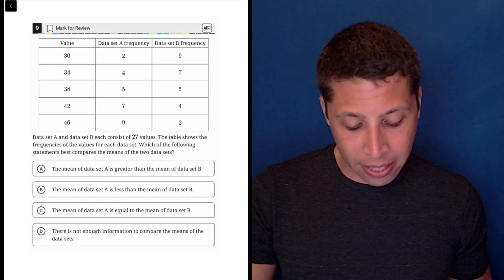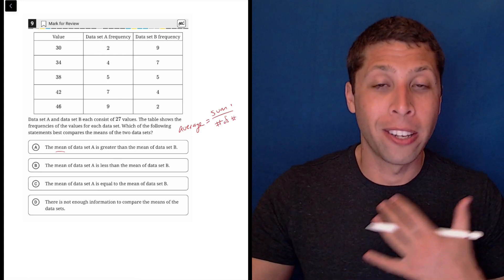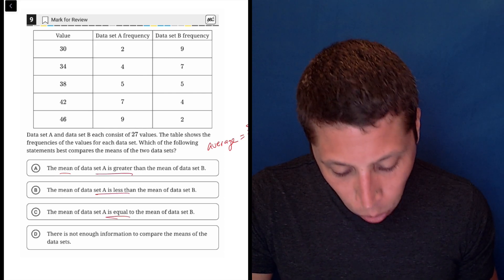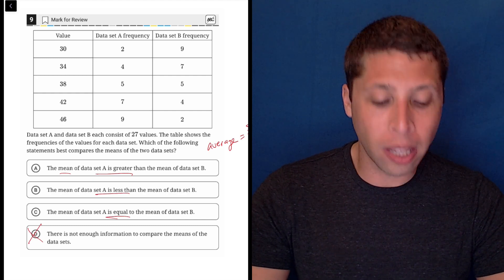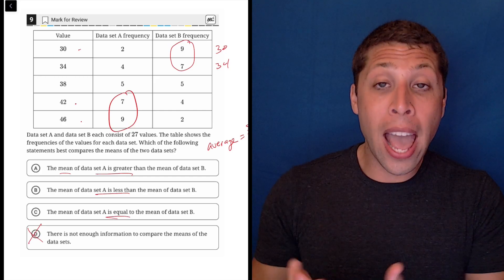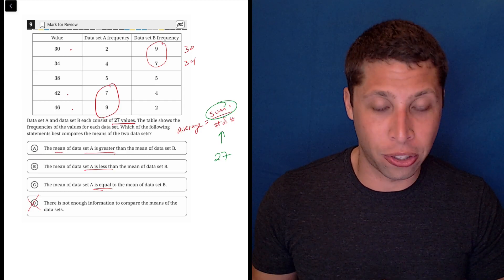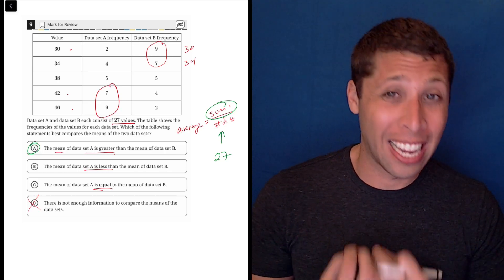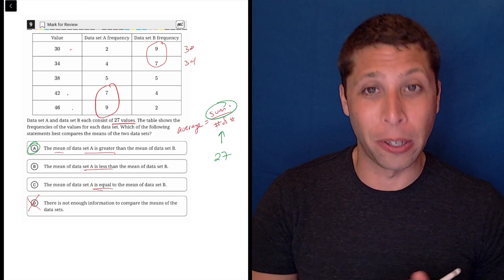Digital SAT 2, Math Module 2H, Question 9 (statistics)